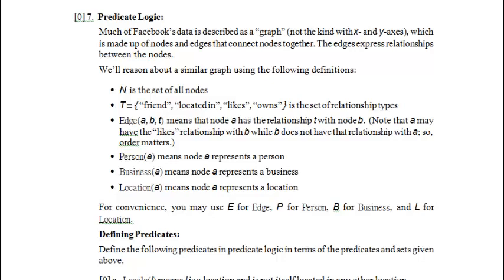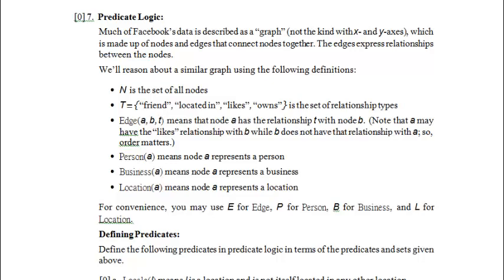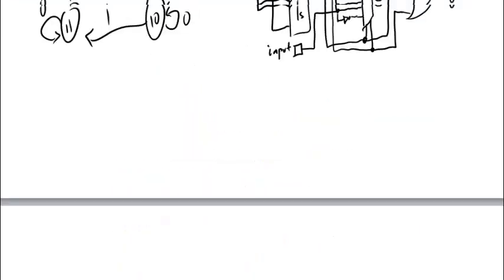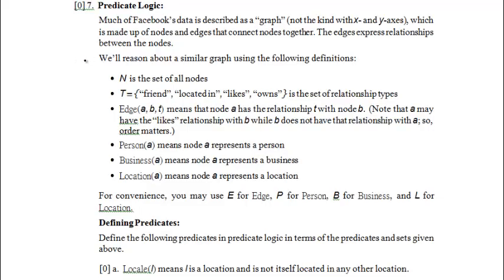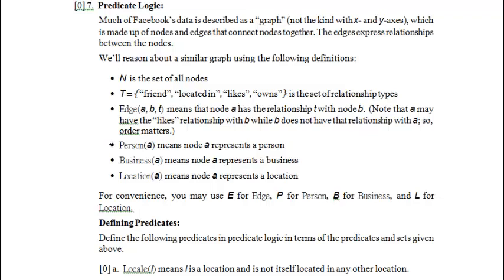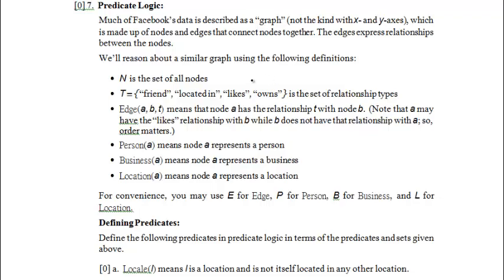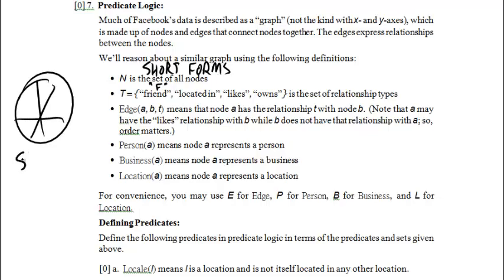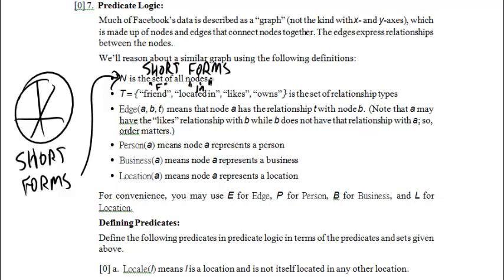CPSC 121 2013W2 Sample Final Exam Questions: #7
Problem 7 of the sample final exam questions: predicate logic.